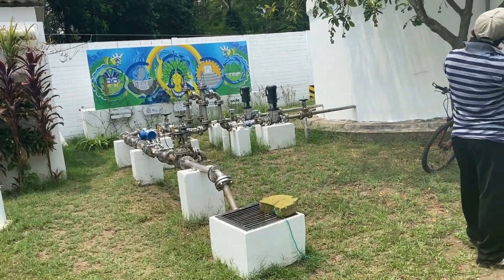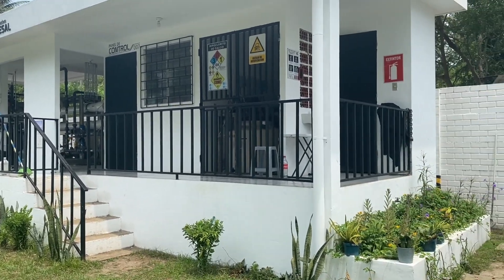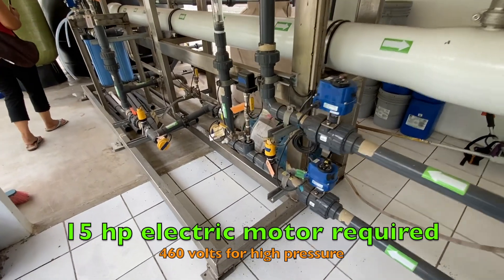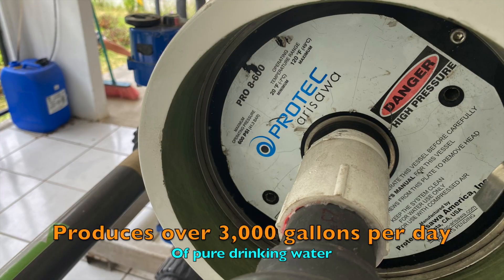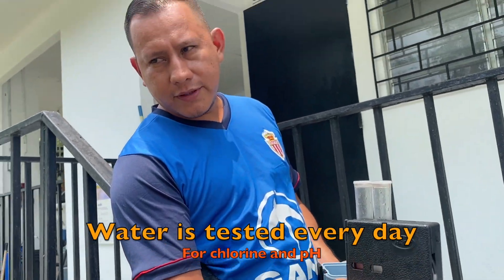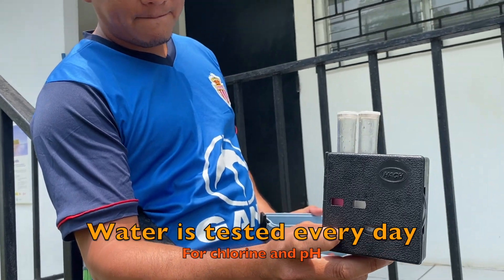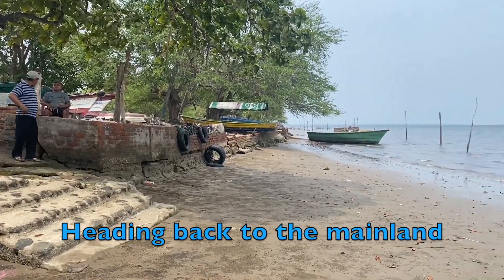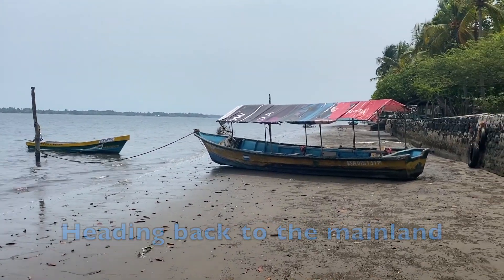Madre Sal desalinization plant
This is the first ever desalinization plant in El Salvador, providing drinking water for the 600 inhabitants of the island Madre Sal. We visited the plant to validate our desalination project for the island of La Calzada. It is very similar. We can now move ahead with confidence that this will be a huge blessing for the people who have lived for years with contaminated water and the resulting poor health.